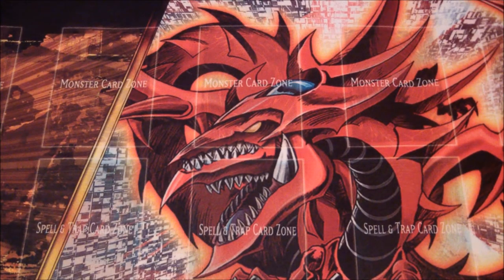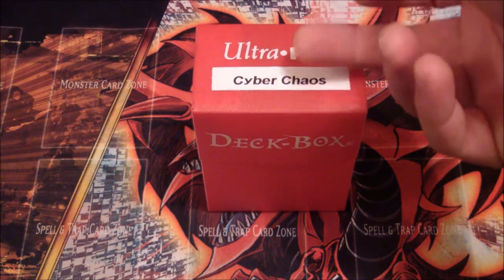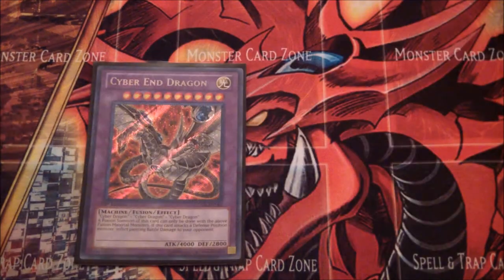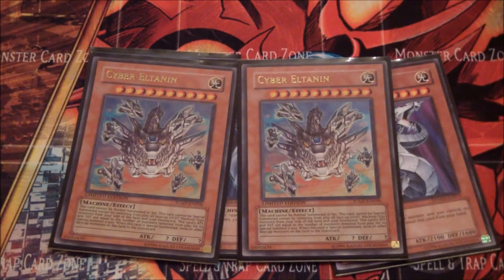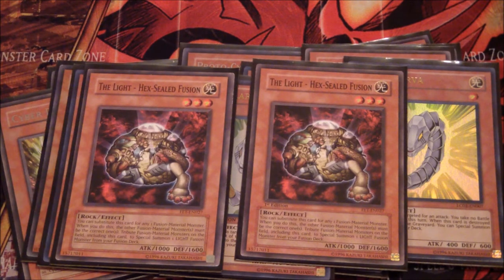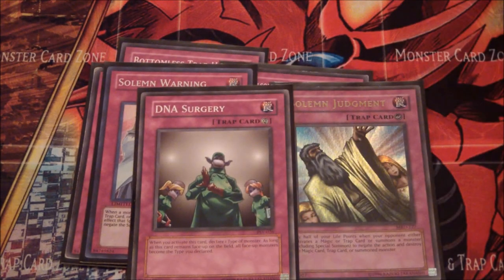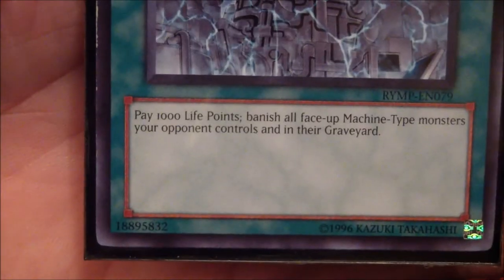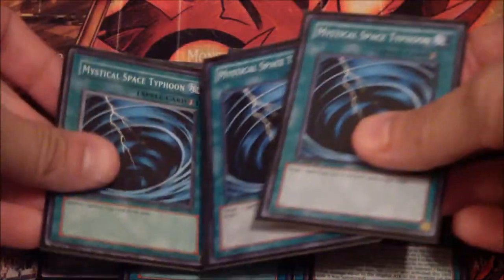Updated YuGiOh Deck Review 2013- Cyber Dragon Deck- Cyber Chaos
Presenting the re release of my cyber dragon deck modified with tactical precision. Designed to go up against the Dragon Rulers Deck. And most effective it was been. 3 Dragon Ruler decks have fallen.